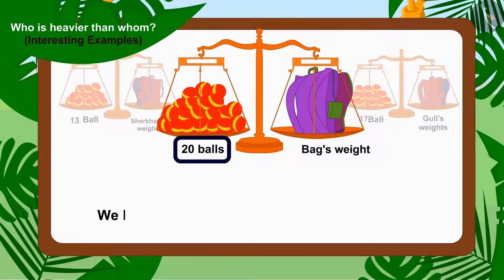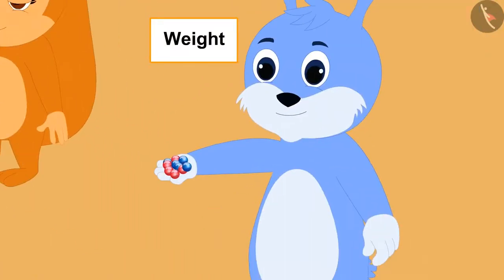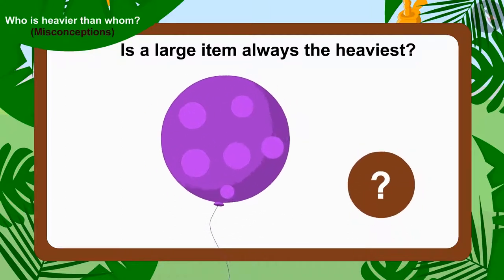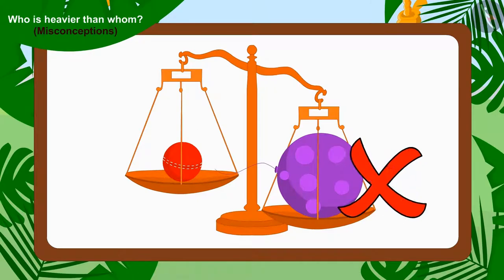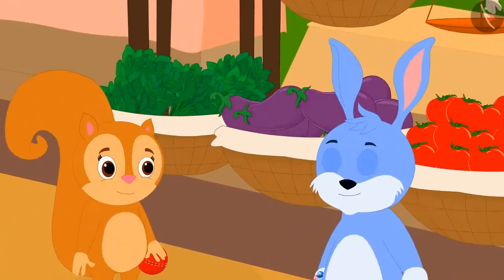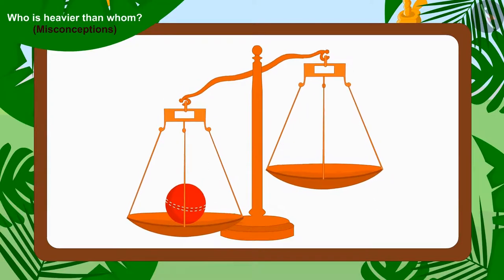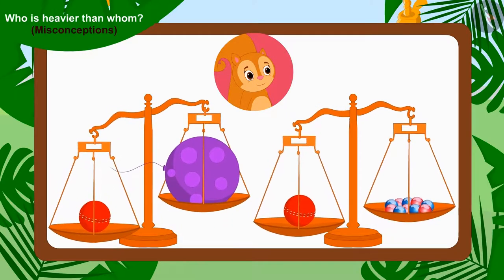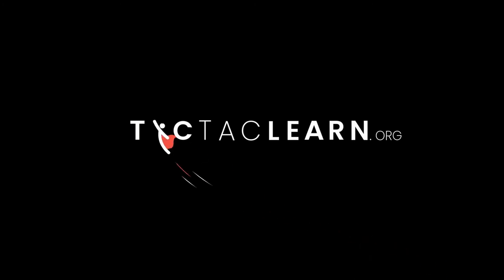Estimation of weight (non standard units) | Part 3/3 | English | Class 3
Estimation of weight (non standard units) | Part 3/3 | English | Class 3 |  | NCERT |

Estimation of weight (non standard units) | Measurement of Weight | Grade 3 | NCERT | Who is heavier

Welcome to part 3 of Estimation of weight (non standard units). In this video, we will discuss various misconceptions and/or common errors related to Estimation of weight (non standard units).